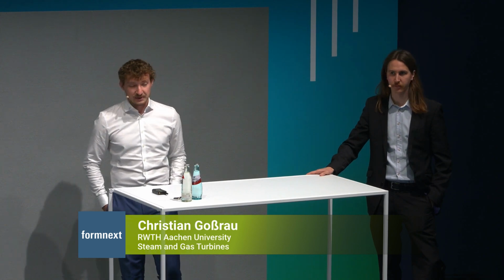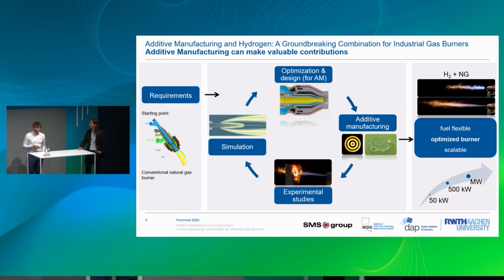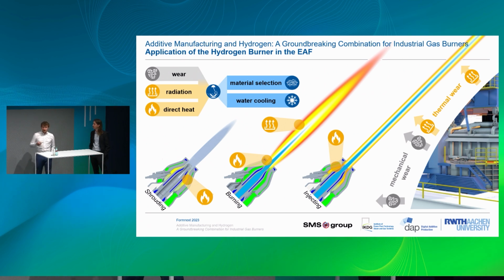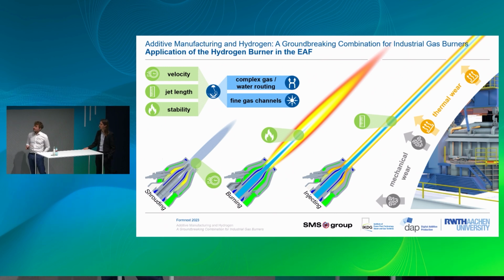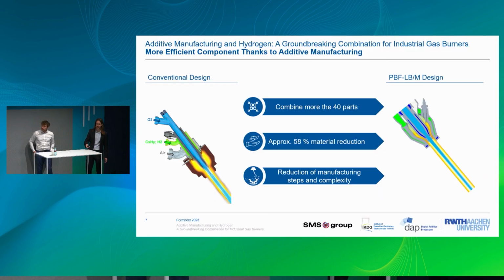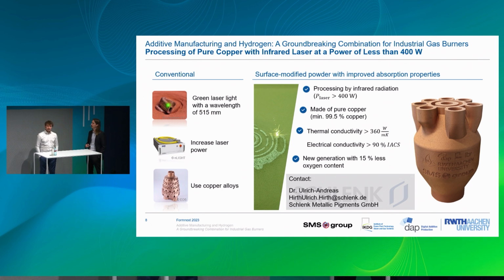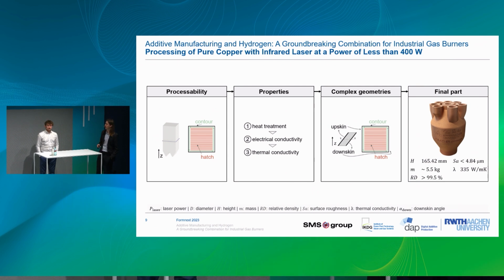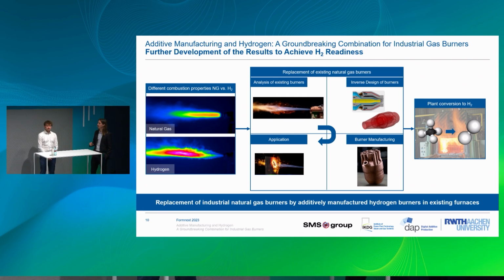Formnext Expert Insight - Additive Manufacturing and hydrogen: A groundbreaking combination...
Christian Goßrau and Johannes Willkomm from RWTH Aachen are presenting their latest research about the development of an industrial gas burner and how Additive Manufacturing can be combined with hydrogen.